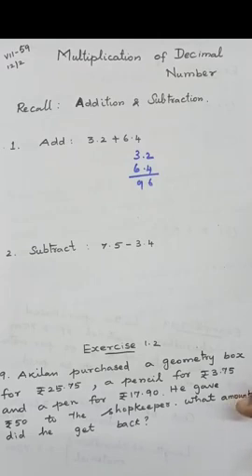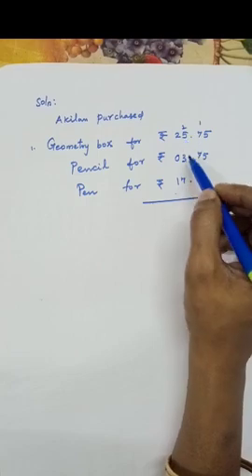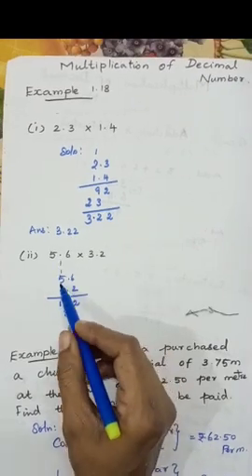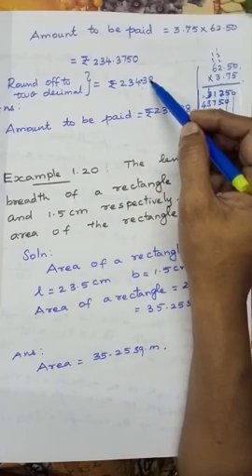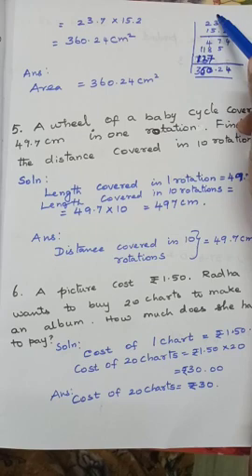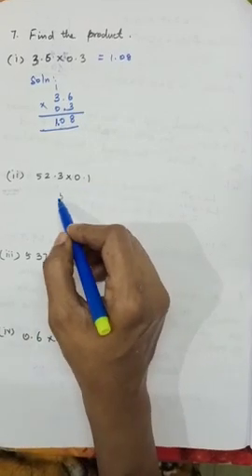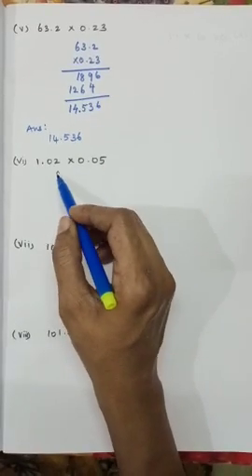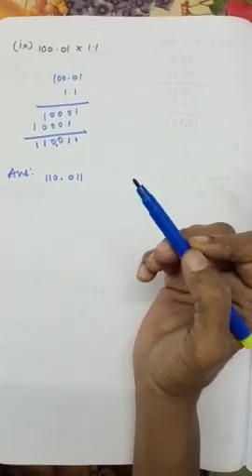12/2(VII-59) MULTIPLICATION OF DECIMALS Ex,3.3